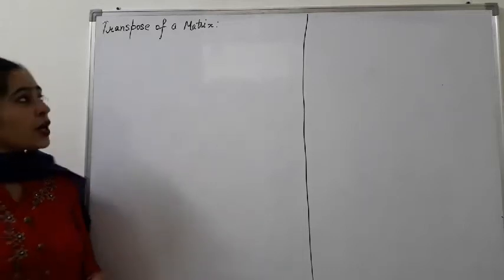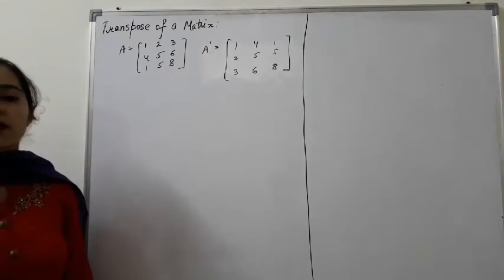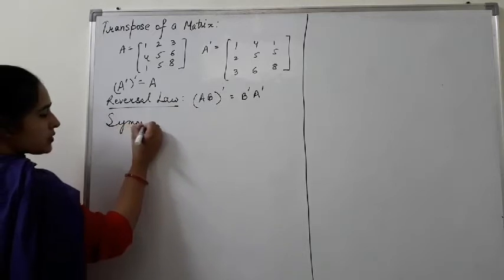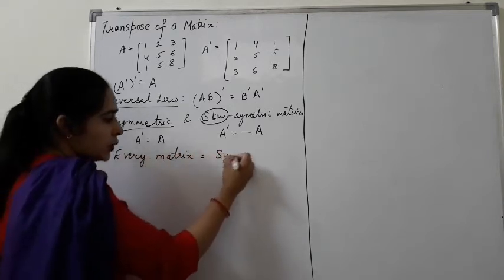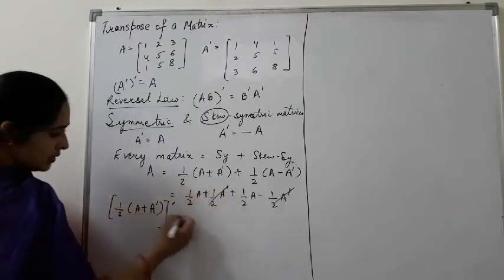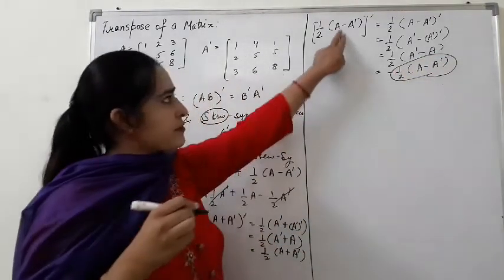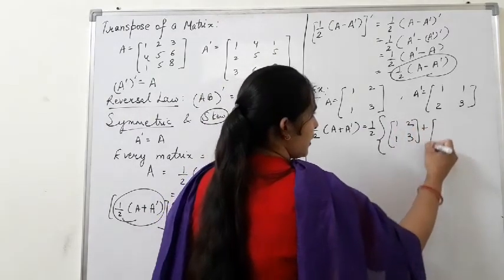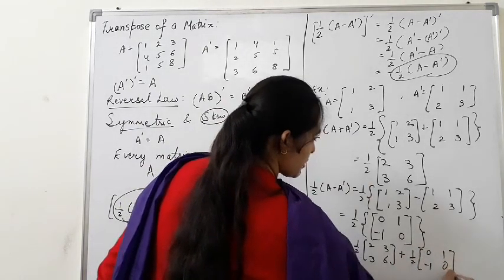Business mathematics and statistics(lecture 6)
Transpose of a matrix,symmetric and skew symmetric matrices